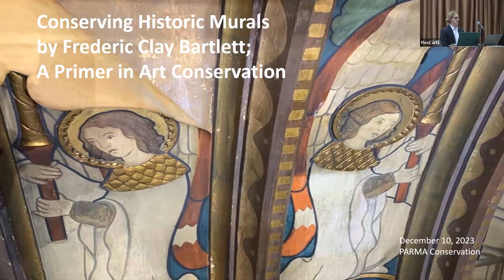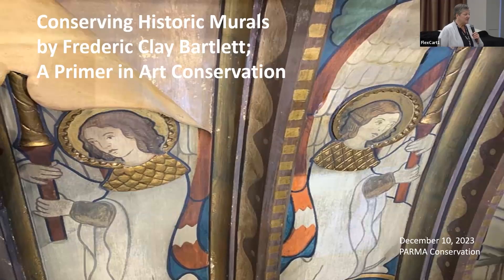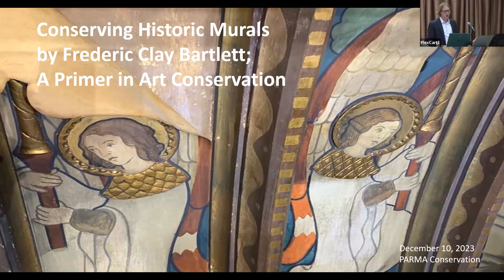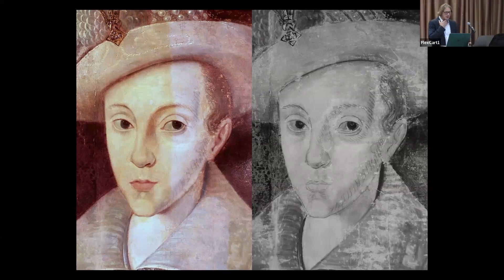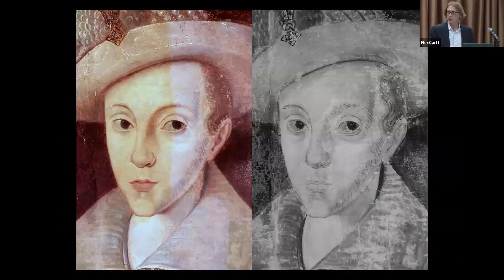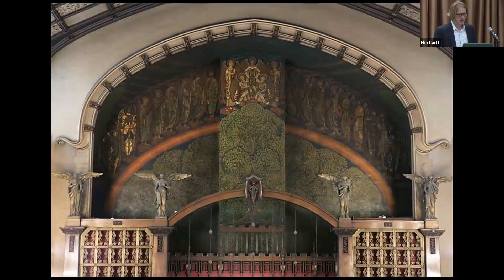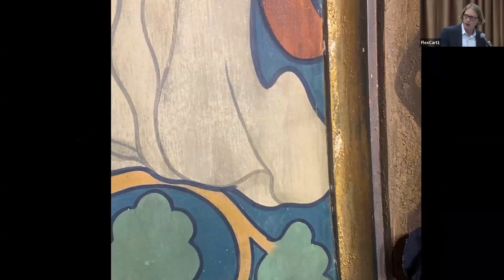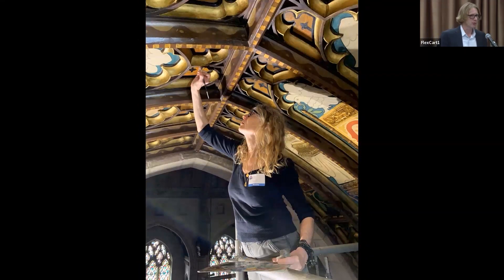Adult Education: Conserving Historic Murals by Frederic Clay Bartle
Learn of the challenges, techniques and desired results of mural conservation in an architectural setting. Attendees will see examples that illustrate the science involved in art conservation, with featured attention given to mural conservation projects at Second Presbyterian and Fourth Presbyterian Church, Chicago.